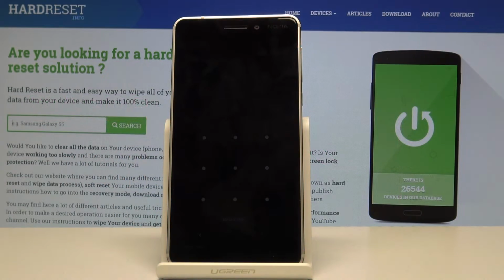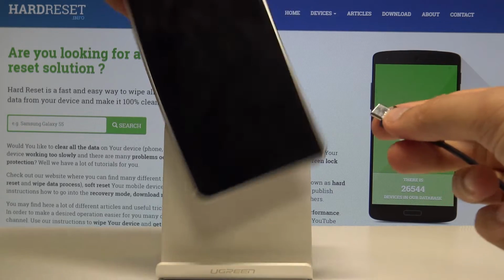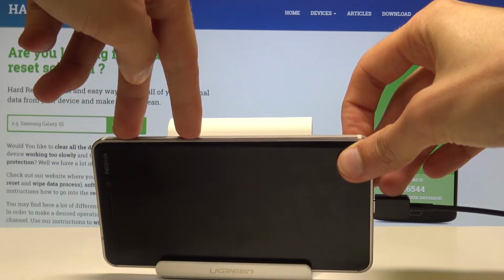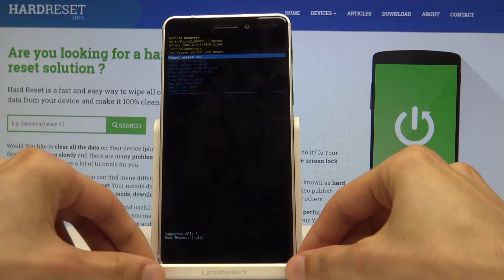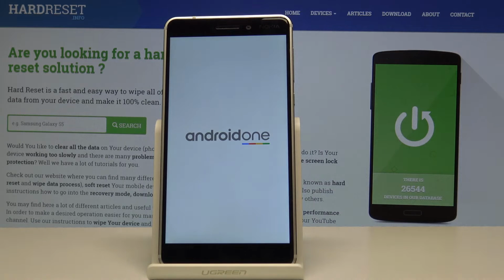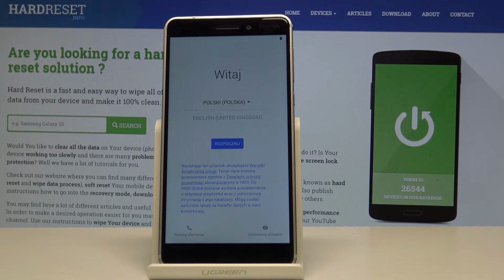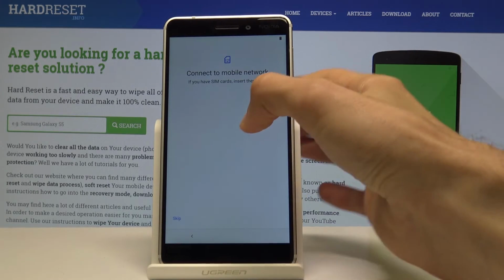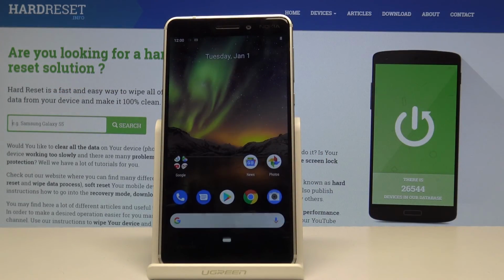NOKIA 6.1 Hard Reset / Bypass Screen Lock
Read More about NOKIA 6.1:
The step by step instructions to perform a factory reset in NOKIA 6.1. Let's find out how to bypass screen lock in NOKIA 6.1. By using secret combination of keys you can enter NOKIA Recovery Mode and the choose wipe data / factory reset in order to accomplish master reset. As a result, you will delete all personal data, customized settings and installed apps.

How to factory reset NOKIA 6.1? How to master reset NOKIA 6.1? How to hard reset NOKIA 6.1? How to remove screen lock in NOKIA 6.1? How to remove password in NOKIA 6.1? How to bypass pattern lock in NOKIA 6.1? How to skip fingerprint protection in NOKIA 6.1? How to bypass fingerprint in NOKIA 6.1?